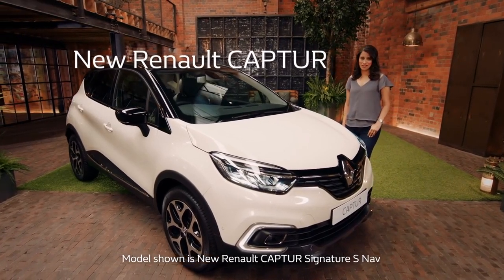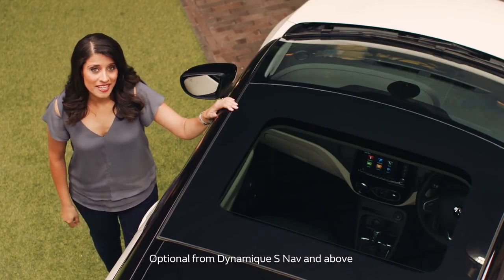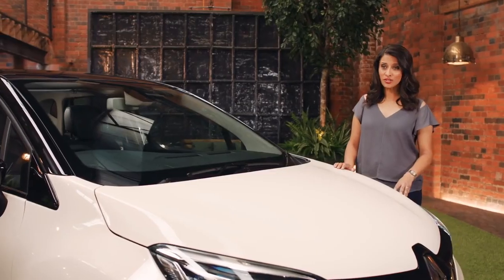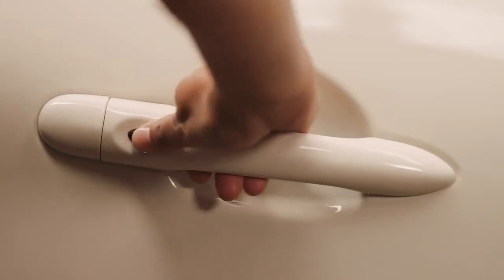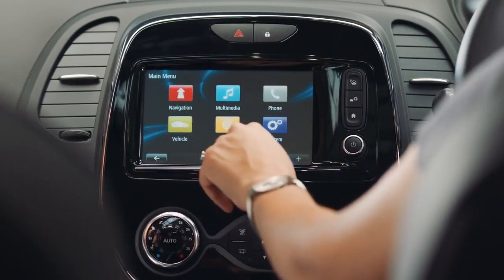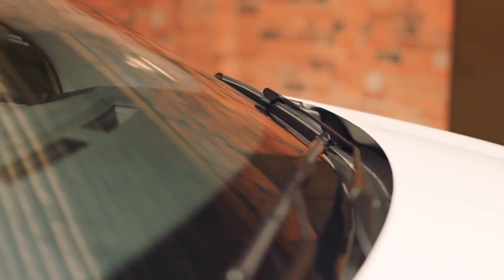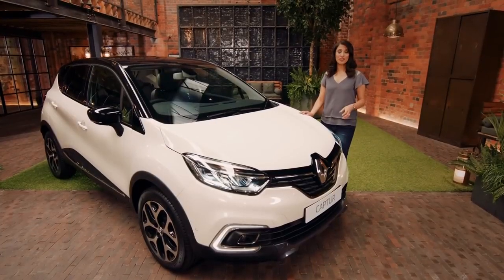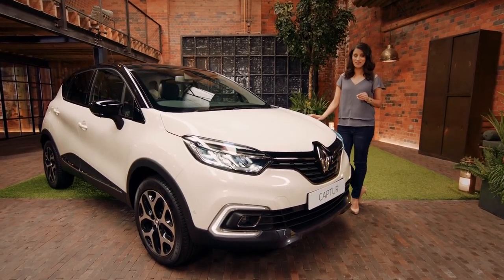All you need to know about the All-New Renault Captur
To find out more about this stunning new models, head

We also have an exclusive VIP preview event on the 7th and 8th of February where you can test-drive the all-new Captur so book in here!